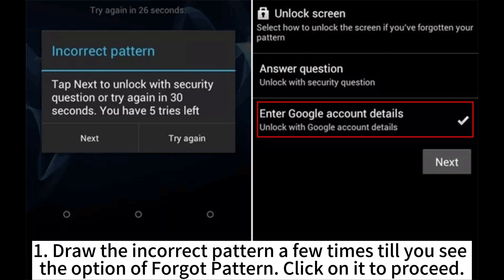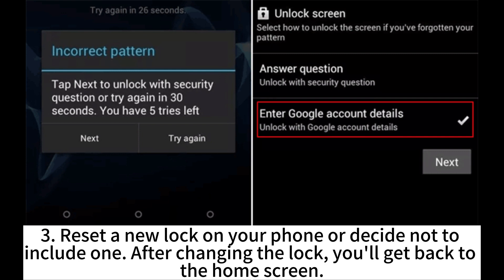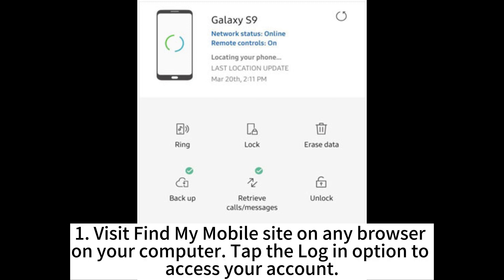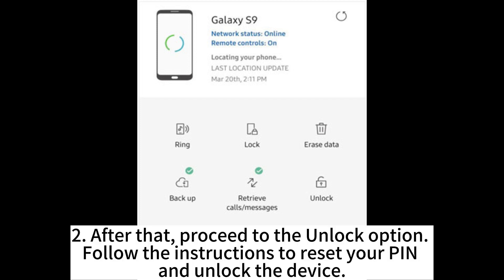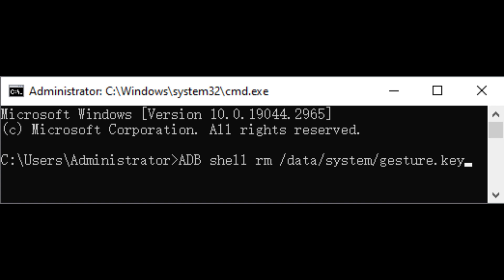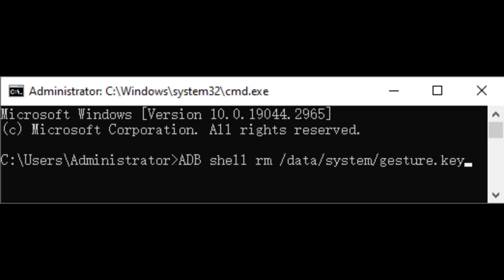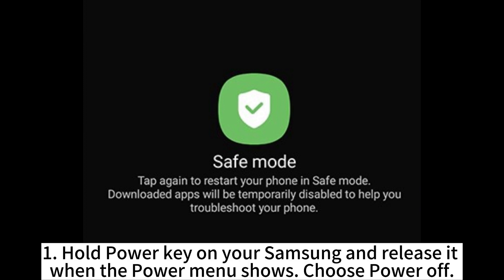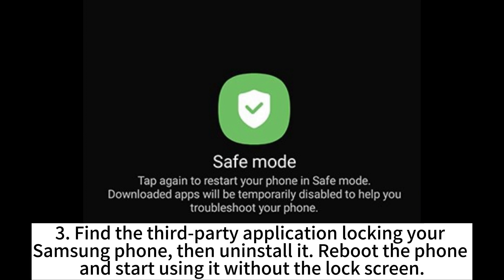[Ultra Guide] How to Unlock Samsung Phone Forgot Password Without Losing Data?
Can't remember your screen password? Check these methods on how to unlock a Samsung phone if forgot your password without losing data.